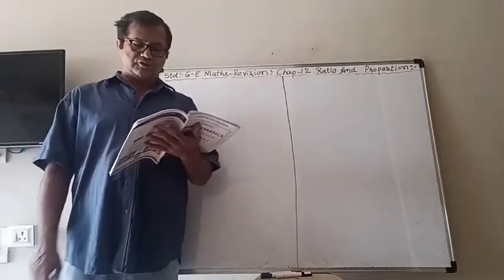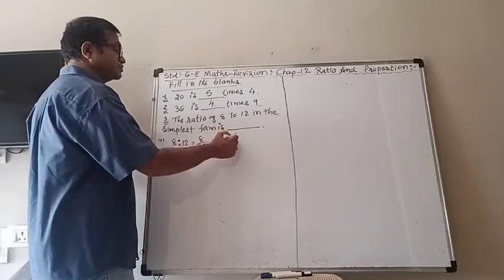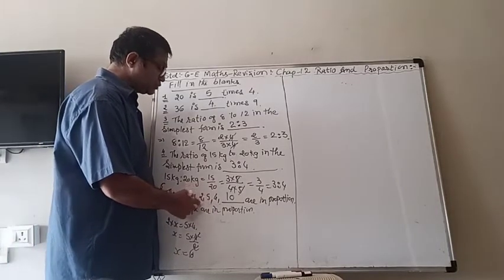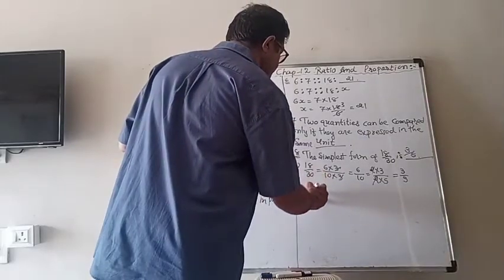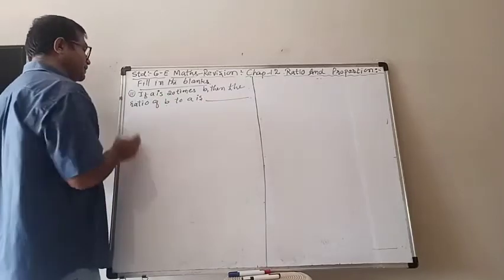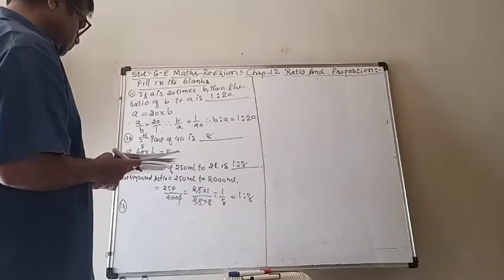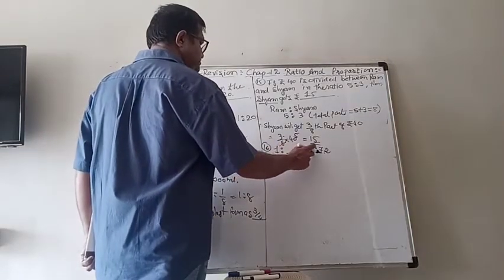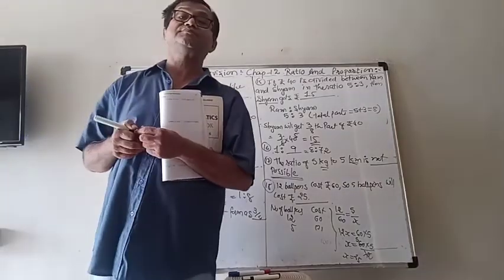STD 6-E MATHS REVISION CHAP-12 (VIDEO-1)